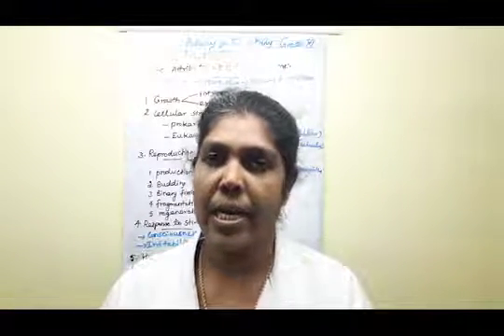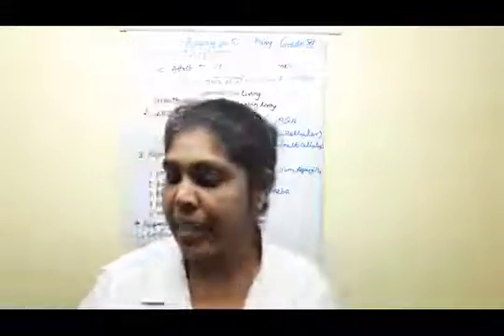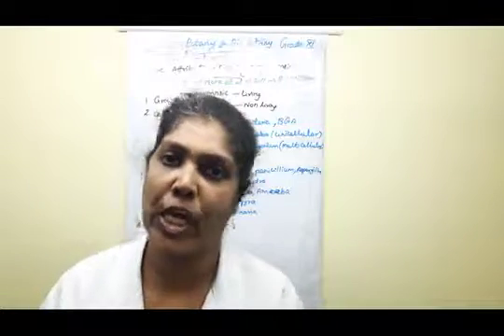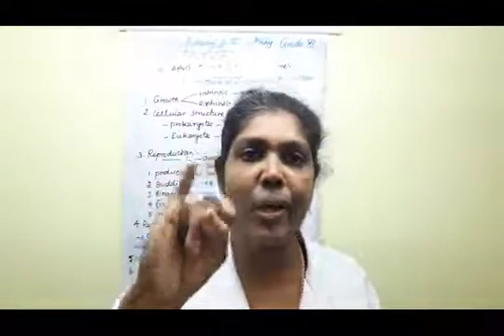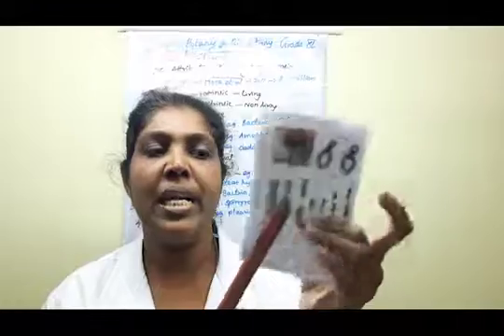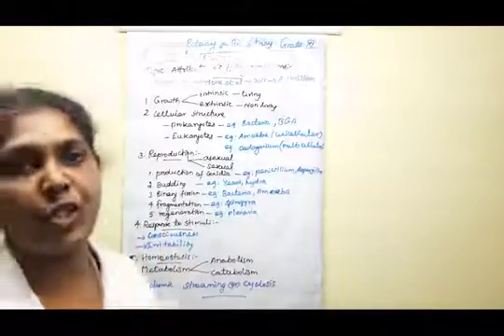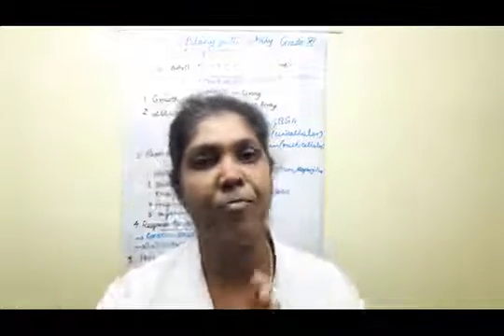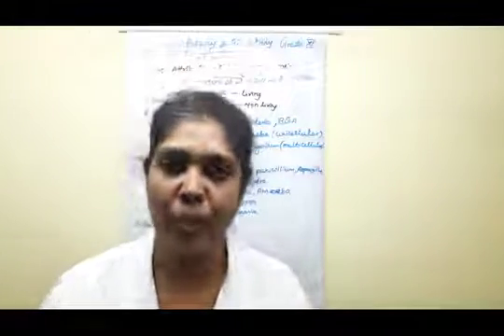Grade XI - Bio- Botany || Living World || Online Class, Bethlahem Matriculation School